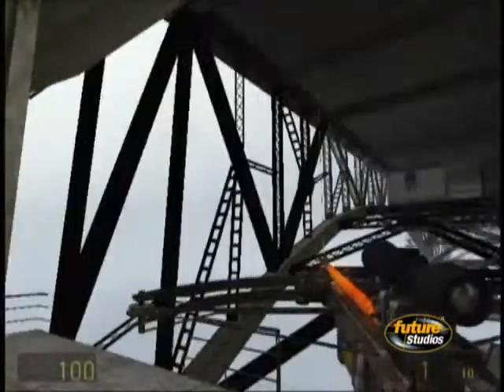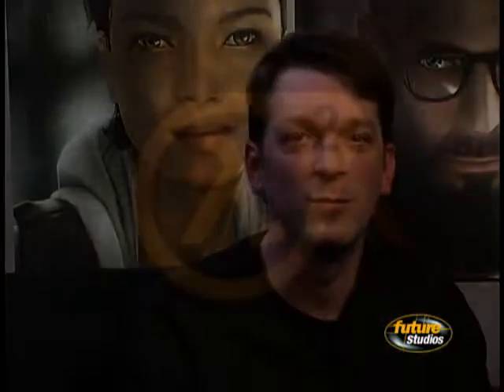Half-Life 2: Jay Stelly Speaks - Feature - OXM 45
From Official Xbox Magazine Disc 45, June 2005
Jay Stelly Speaks Feature for Half-Life 2 from Valve
Disc ripped, XMV source file converted with ffmpeg